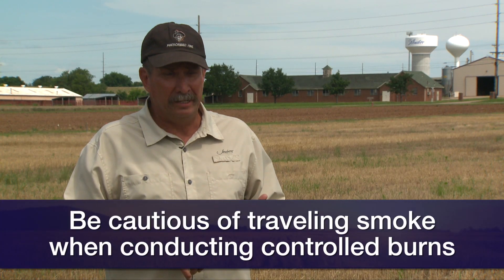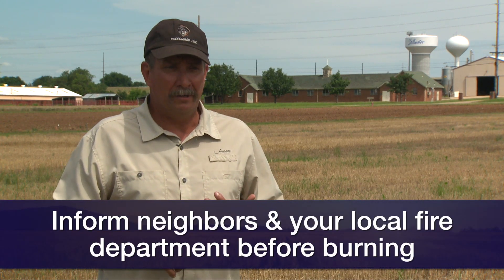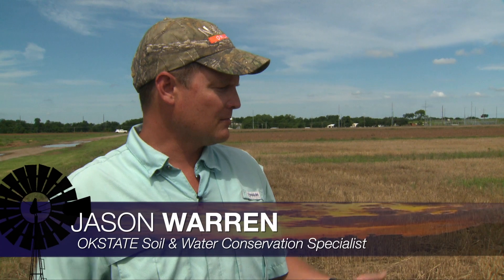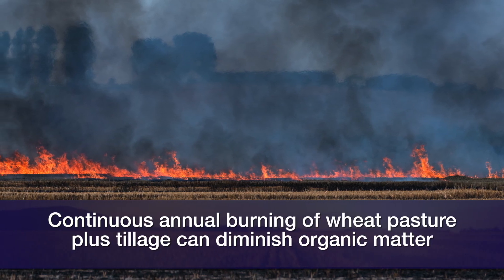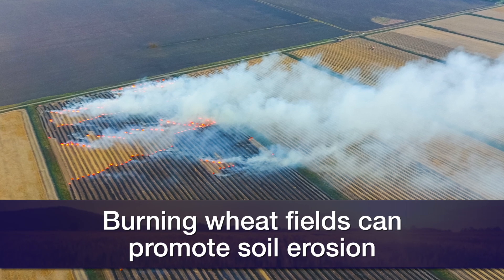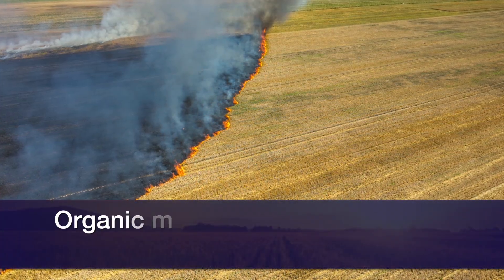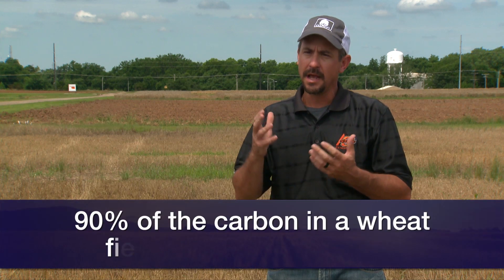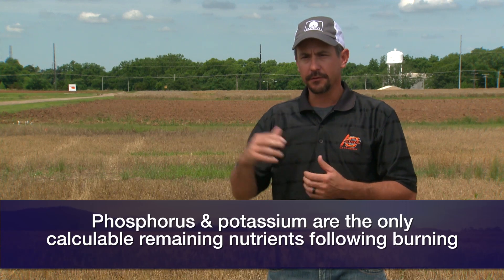Is burning wheat stubble a good idea? (6/22/19)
John Weir explains the importance of conducting the burn correctly, Jason Warren talks about the impacts of burning stubble and soil conservation, while Brian Arnall has information on soil nutrition following burnt stubble.